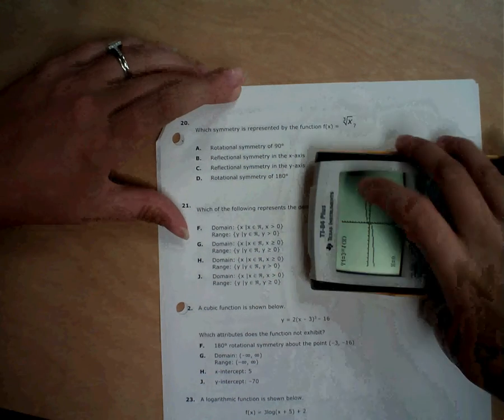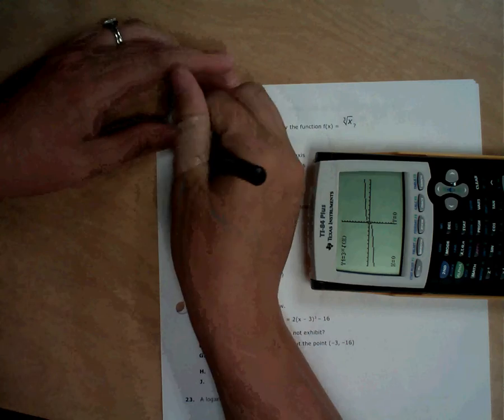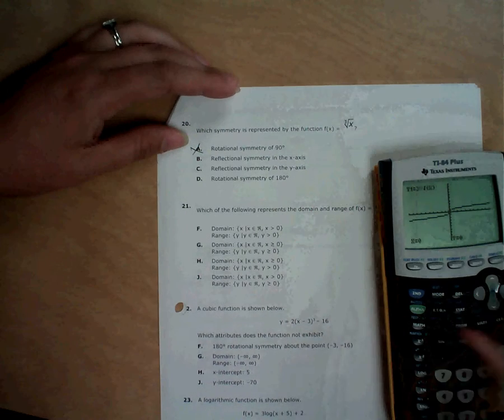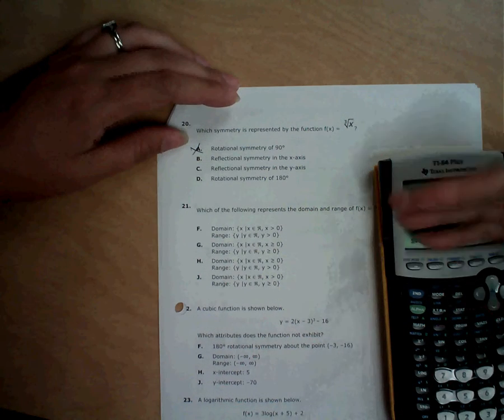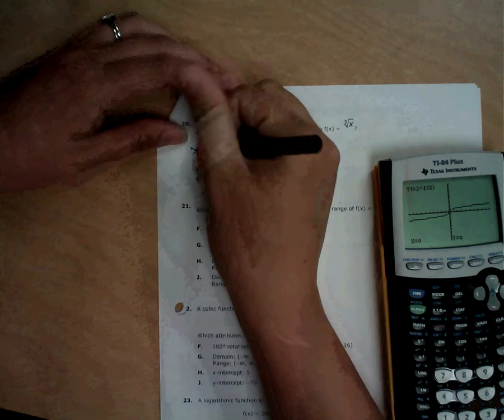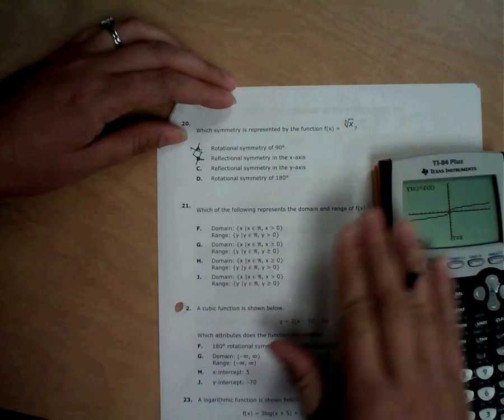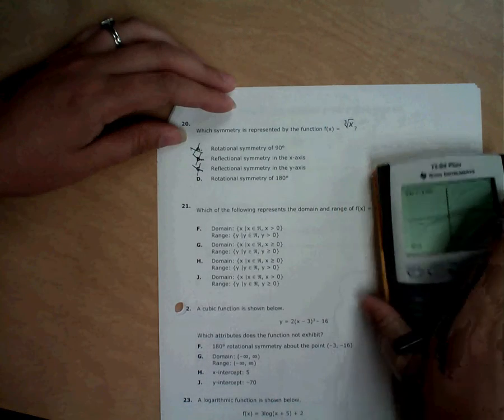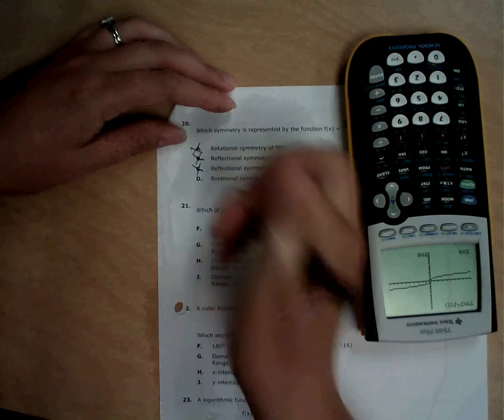Six Weeks 5 Review